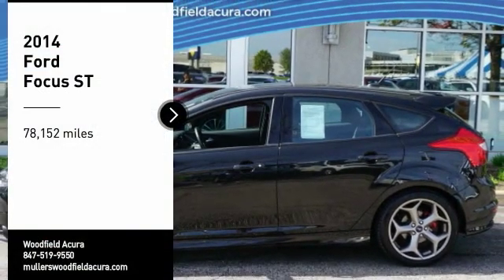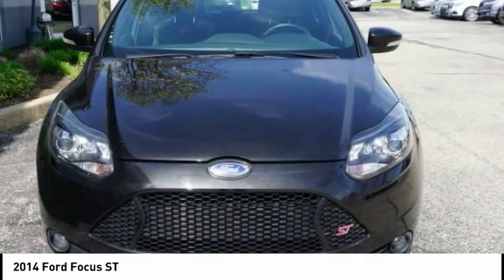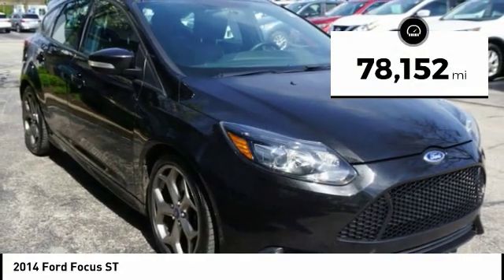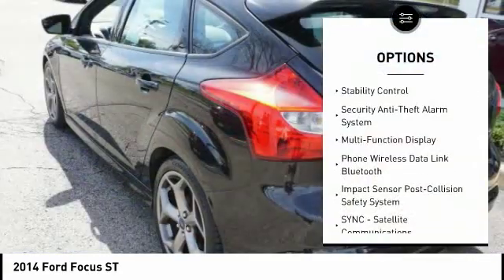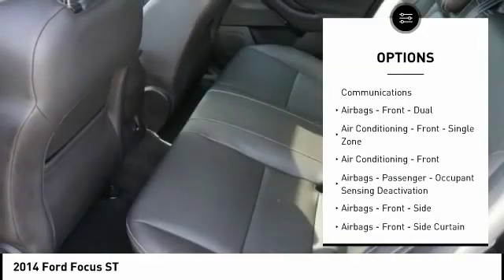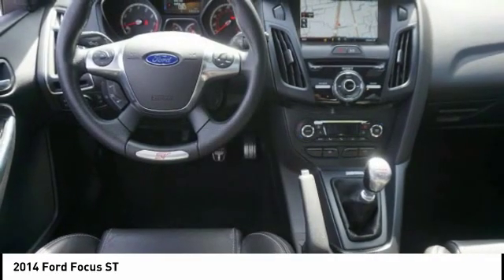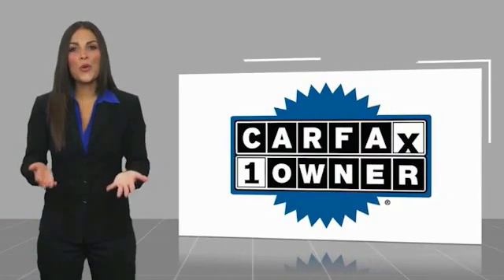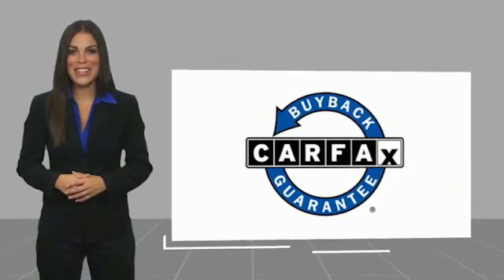2014 Ford Focus Hoffman Estates IL P15381B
2014 Ford Focus ST

Woodfield Acura
1099 w. Higgins Rd.